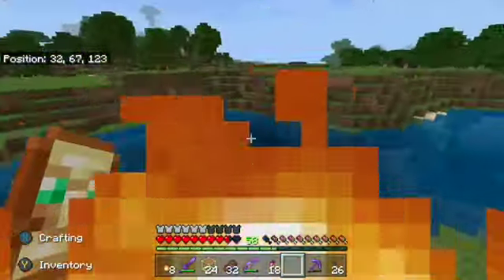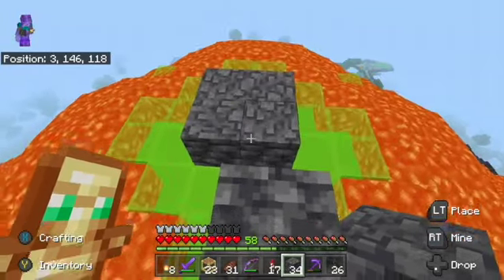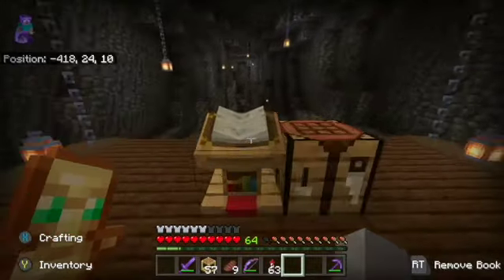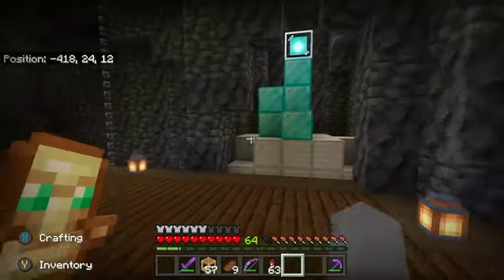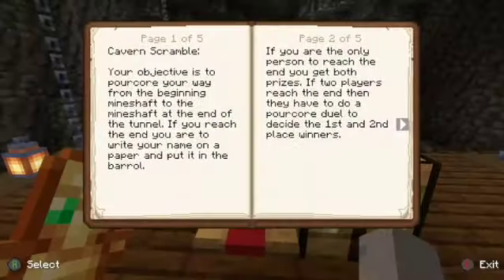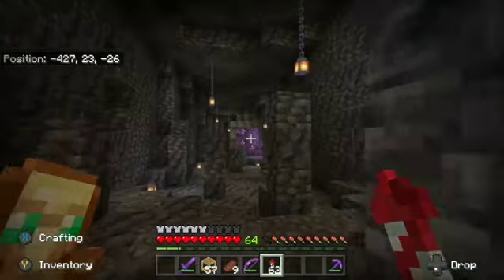Teencraft 2 Episode 22; Done!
In this video I explain the rules of my parkour game and go over what I did between episodes. I then worked on my mega base and checked my sales.